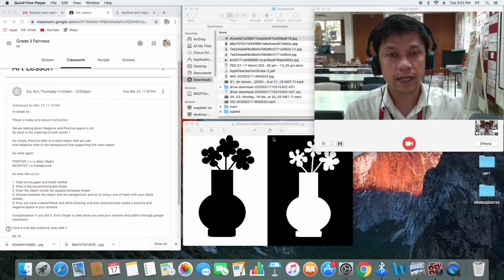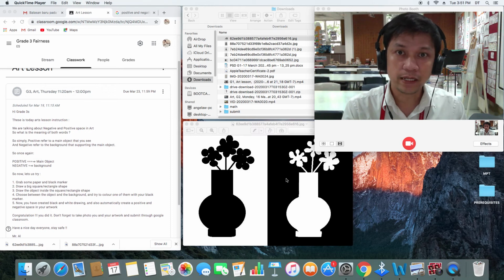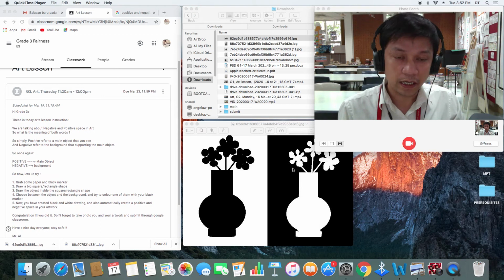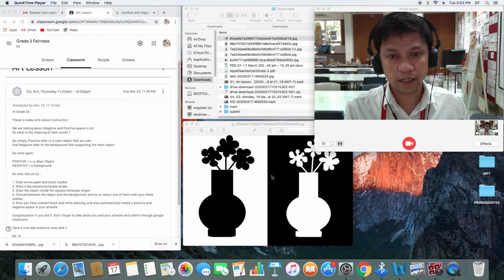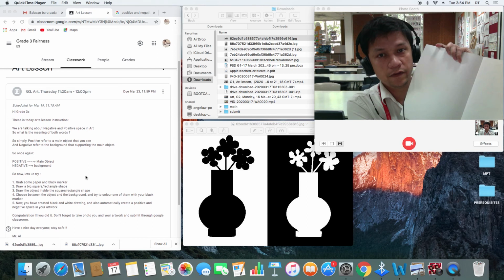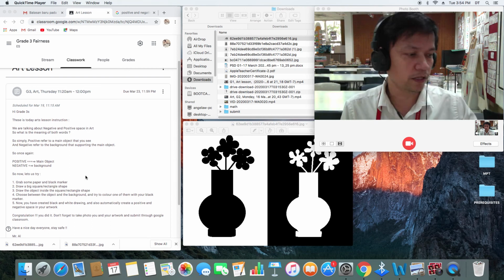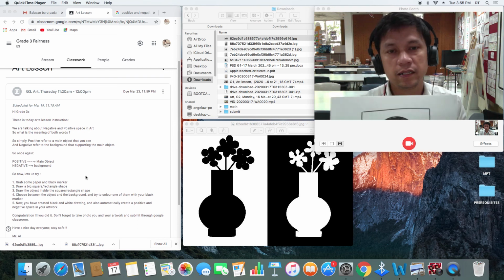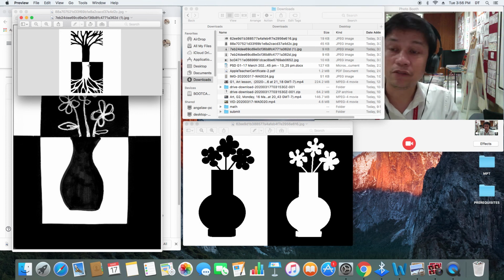G3, Art. POSITIVE AND NEGATIVE in Art, Thursday 19 March 2020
Please submit your artwork right away after you done.

Kesenian betawi
Daus Rojali
Daus Terus